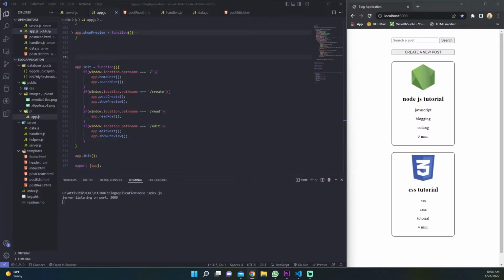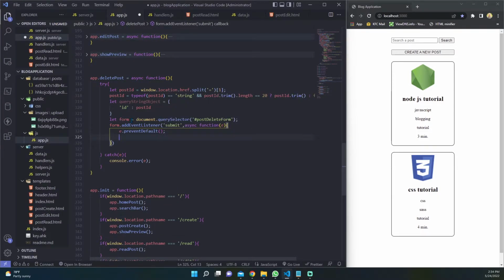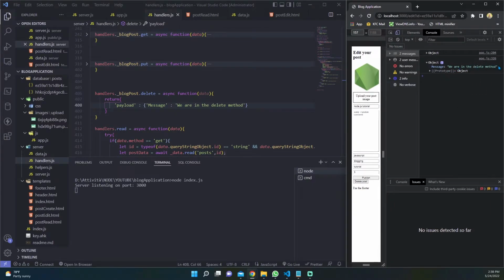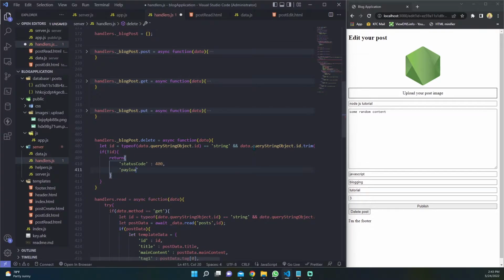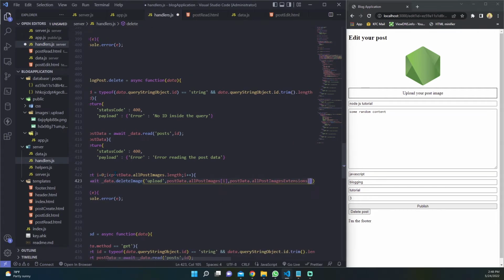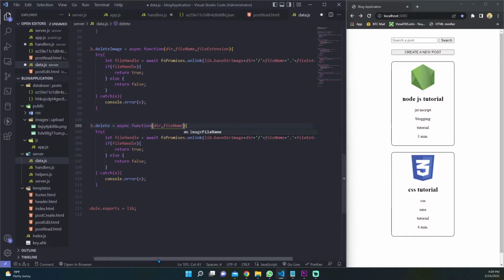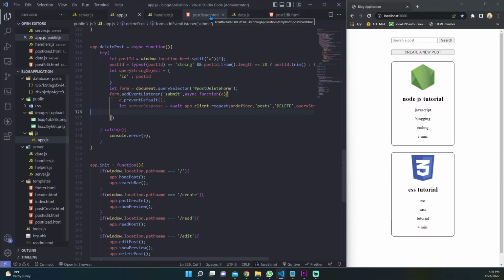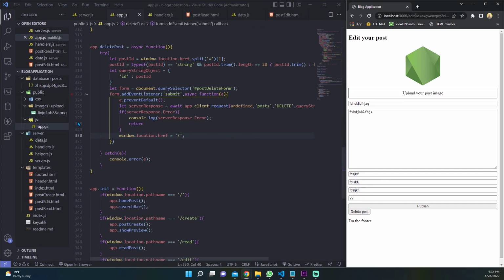Node js BLOG APP - CRUD and image upload | Node JS Tutorial Part 5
In this video, i show how you can build the logic for the delete operation (DELETE) with Vanilla Node JS😊🙌
I also show how you can build a server side logic to delete all the post related images together with the post object👌

Next video!🔥🤞
(JSON Authentication Token)

TUTORIAL CHAPTERS PART 5---

00:00 - Introduction
00:42 - Tutorial road map
01:08 - Frontend javascript to delete posts
05:46 - First episode mistake corrections
07:02 - Server-side javascript to delete posts
15:25 - Frontend update to the delete function
16:09 - Testing
17:58 - Greetings